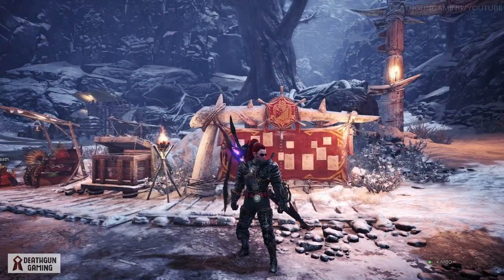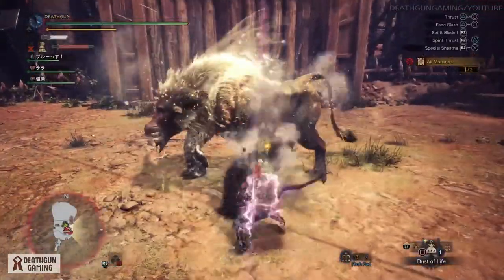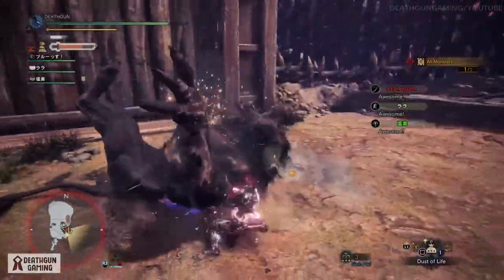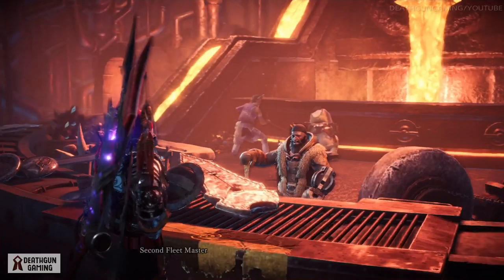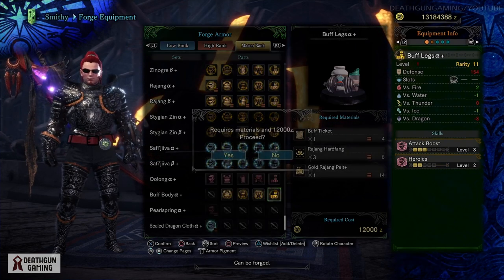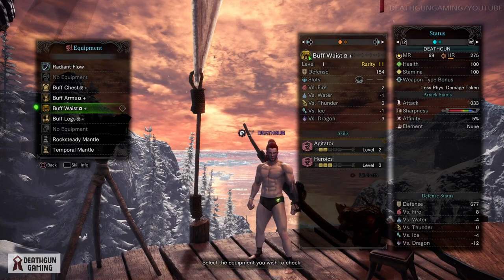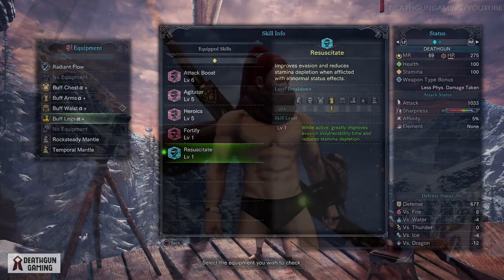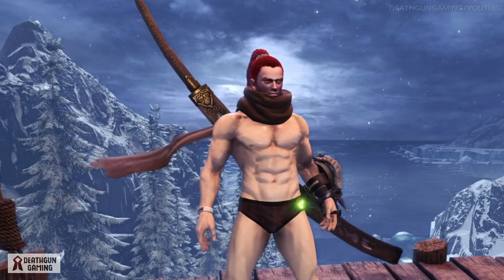MHW ICEBORNE - HOW TO GET THE BUFF BODY ARMOR SET - QUICK GUIDE!!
hey guys death here and today i wanted to share a quick video of how to get the new buff body armor set , so if you enjoyed the video make sure to SMASH the LIKE button and subscribe for more iceborne content.

List of references about the age rating of the content shown in this video: